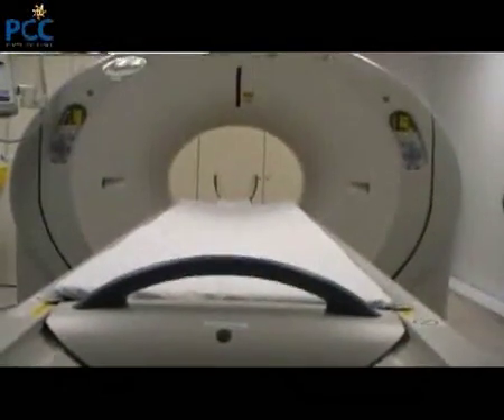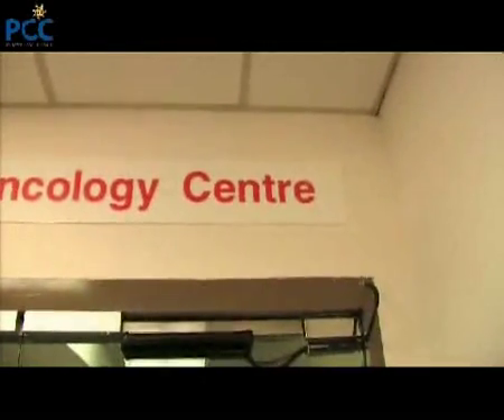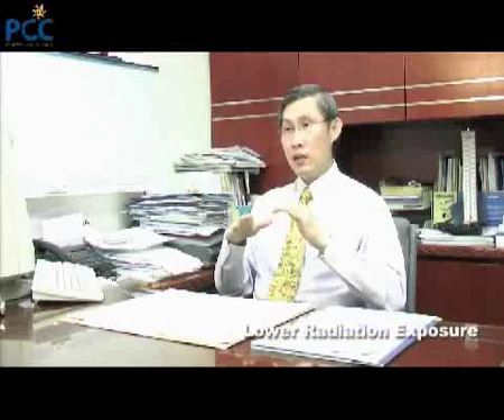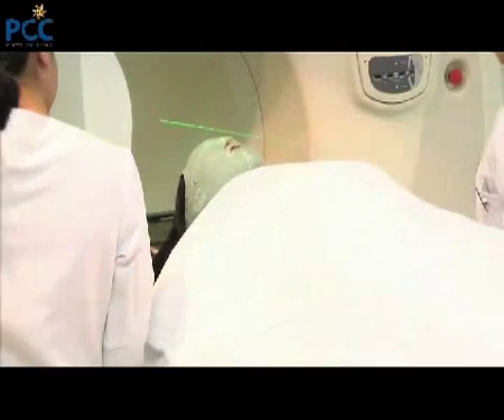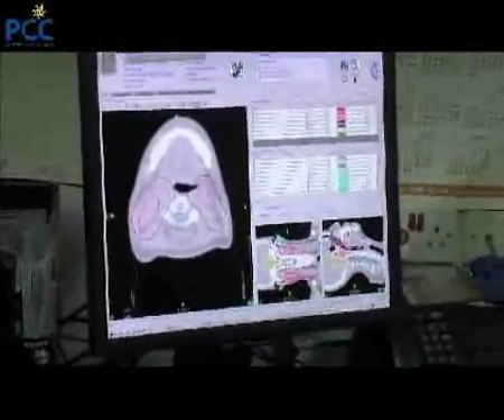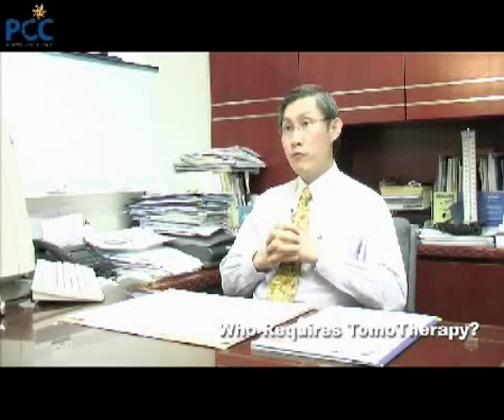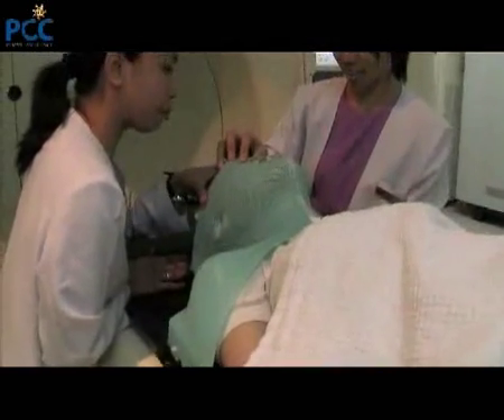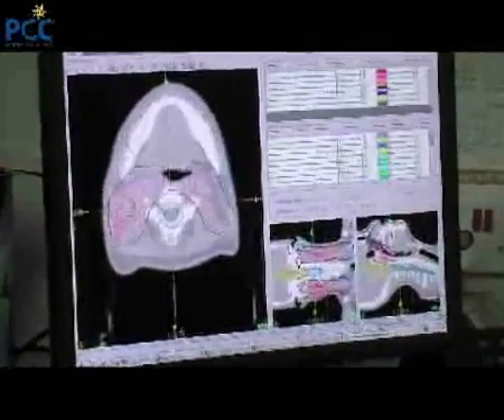Advances In Cancer Management TomoTherapy (Part1)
Dr Lee Kim Sheng talks about the equipment used in cancer management and treatment, namely TomoTherapy. WARNING: SOME IMAGES CONTAINED IN THIS VIDEO MAY BE CONSIDERED DISTURBING TO SOME VIEWERS.